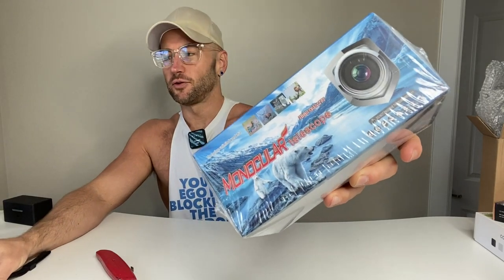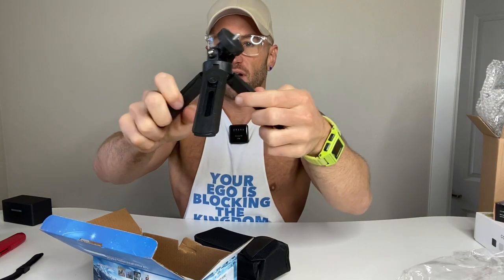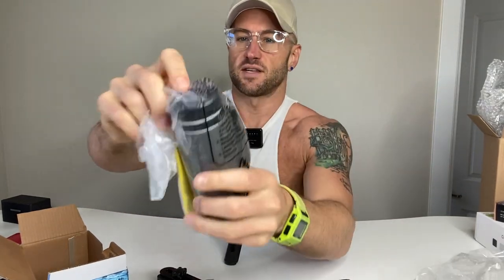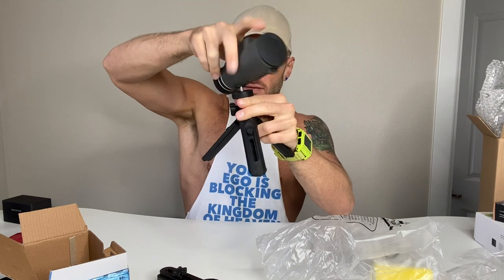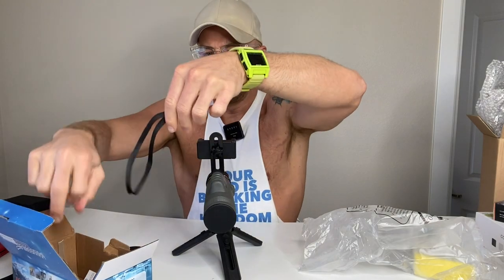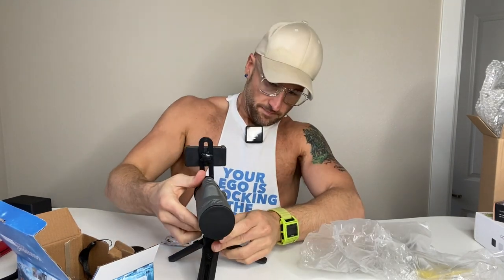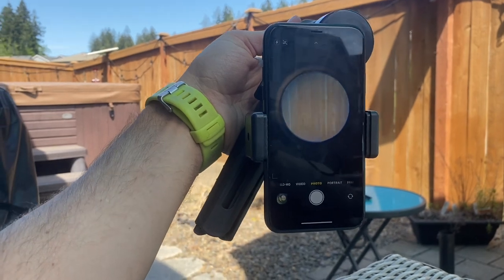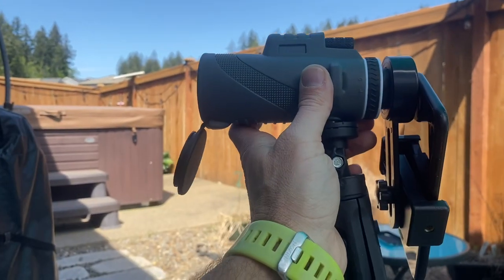Monocular Telescope- Take Photos With Smartphone. Cool Gadget REVIEW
80x100 HD Monocular Telescope High Powered Monocular for Adults with Smartphone Adapter Monocular Scope for Stargazing Hiking Wildlife Watching

【80100 High Definition High Power Monocular Telescope】80 times magnification and 100mm object lens diameter monocular, provides a clearly, bright image and wide fields of view for you. Designed for outdoor enthusiasts, Essential items for hiking, hunting, bird watching, ball games, concerts, climbing, watching wildlife and travel
【High Contrast And Resolution Images】The monocular telescope is equipped with FMC Superior BAK4 green film prism and a fully multi coated lens, which effectively reduces the refraction loss of light and ensures more light transmission, provides you with a clear, high color saturation view, High magnification lenses provide a good view of the distant scenery
【Portable And Easy To Use】This monocular has a compact, durable and high-quality precision design. Compact and robust body for use in rainy and humid environments. ergonomically designed, Can be operated with one hand and carried around for use. Equipped with mobile phone holder and tripod, Compatible with various smartphones, easy to install
【Great Gift】This monocular has a wide range of uses and strong compatibility, Can be used by adults, elderly, and children. It's the ideal gift for men for Father's Day and Christmas, It is also a good choice for birthdays and Mother's Day. Share the world in your eyes with your family and friends
【Durable Outdoor Monocular】Rubber housing prevents slipping from the hand, the sturdy housing is not easily damaged even if dropped. An adjustable eye cup also allows you to twist up and down easily and rapidly for optimal viewing even while wearing glasses. Just adjust the focal wheel and you can easily see the distant scenery, It is a good aid and practical tool for camping and hiking